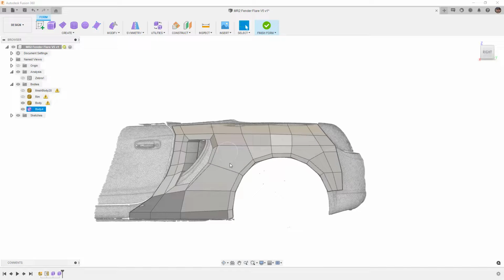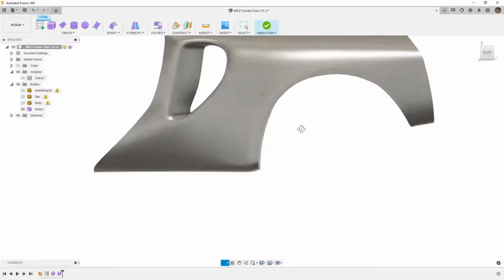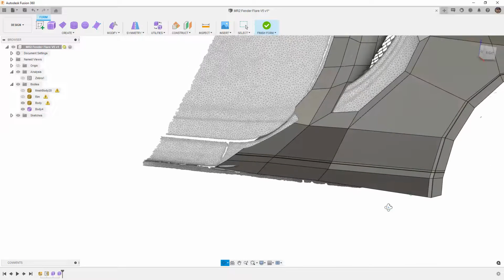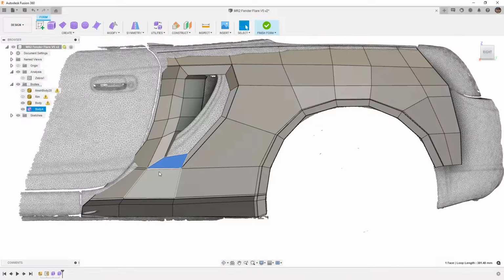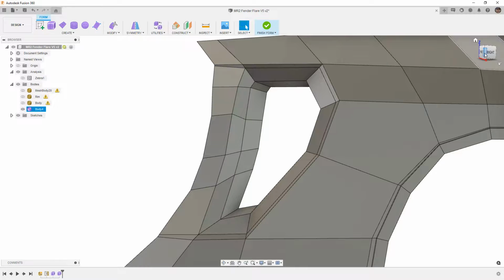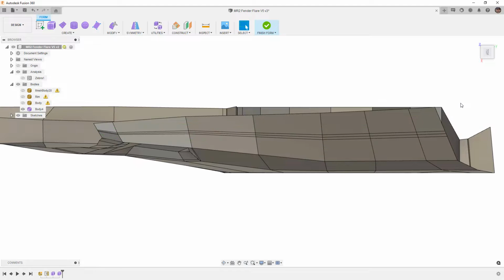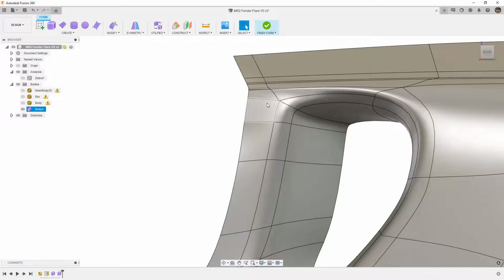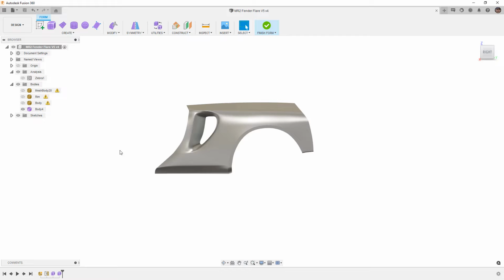Design a Fender Flare in Fusion 360 - Adding Detail Lines to Control Shape and Flow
In this video we are FINALLY at the point where we can begin to add some more control edges where we want to get a bit more shape or character.  We are getting close to finishing off this design and we are finally able to use Pull to move some vertices before adding more control edges.

This is a critical phase in the design.  You must make sure you don't have too many control edges/faces on the design and that you pull it to the mesh before adding more edges or else it will be much harder to control.

Be sure to ask questions in the comments if something doesn't make sense.  Remember this is a raw look at the design decision process so it takes a bit of time but hopefully is valuable.